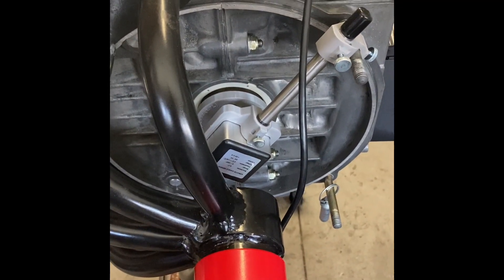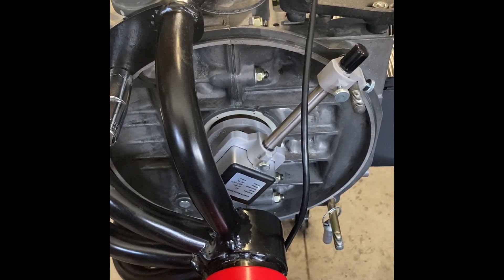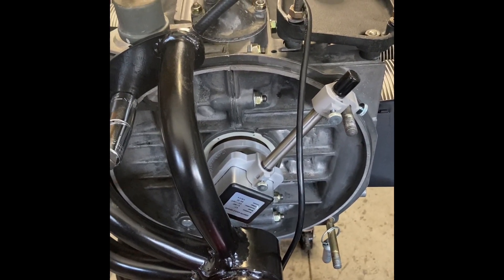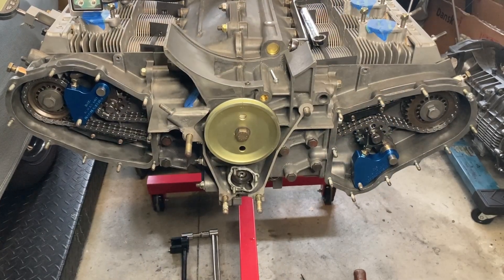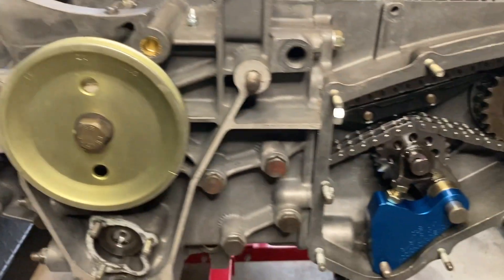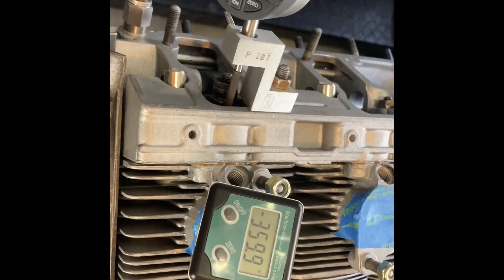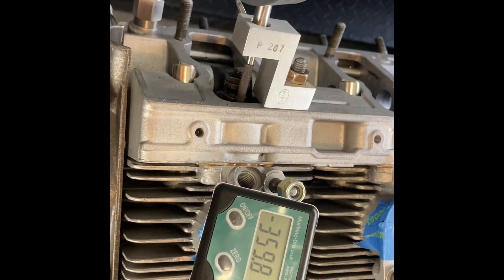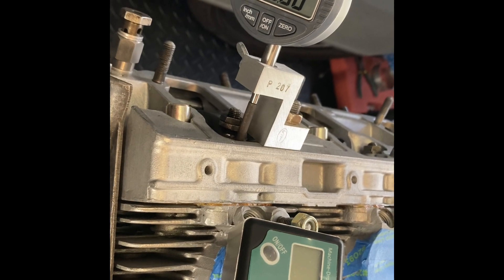Porsche 911 2.5 MFI Camshaft Timing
Time Dougherty Racing DC30 camshafts.  The spec is 3.8mm.
First time timing cams.  I have to admit it took me some time and patience to get this done right.  I took many videos/takes and hope I spliced together all the correct details (I took these videos a few years ago).  I can say my motor runs fantastic, so I think I did a pretty good job,